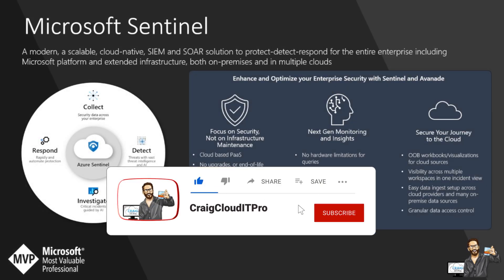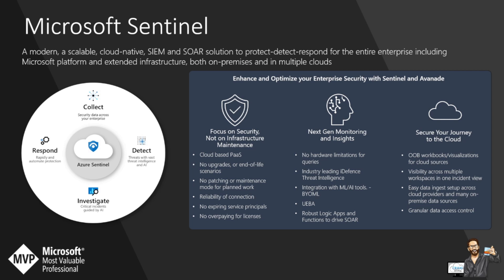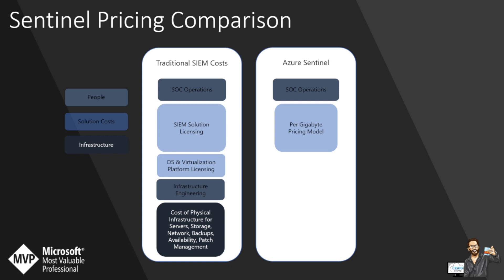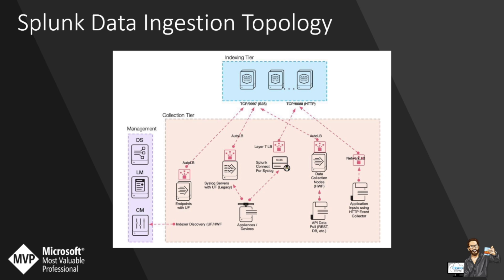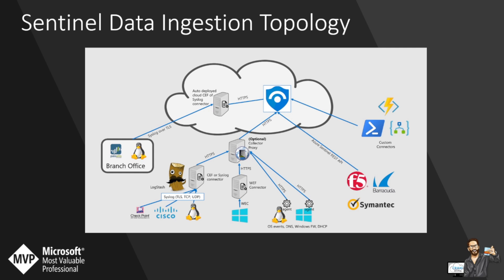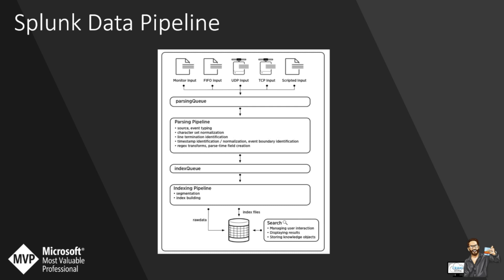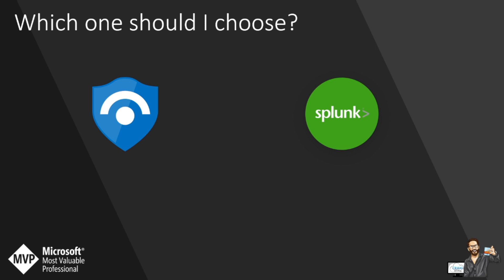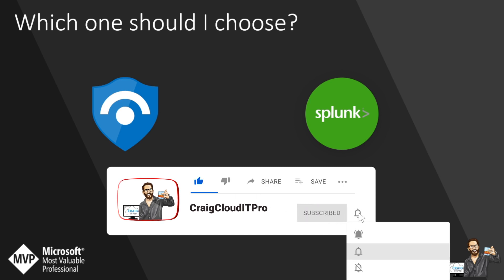Microsoft Sentinel vs Splunk - What SIEM should i choose?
🔥Social Media's 🔥